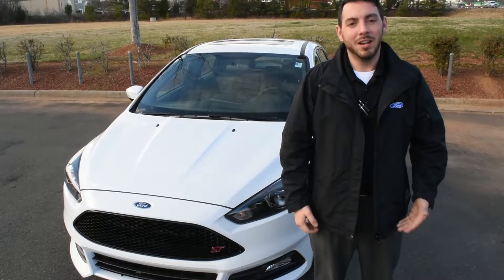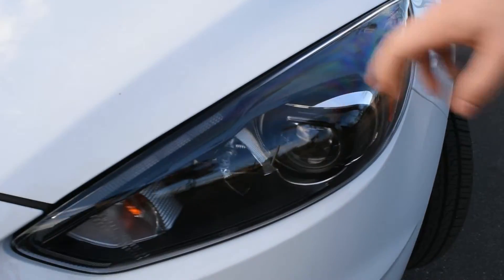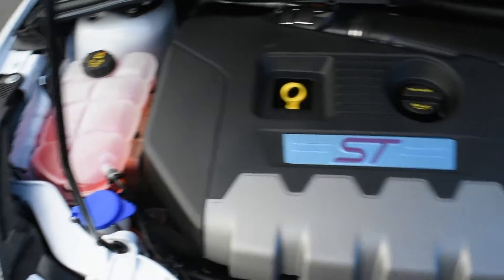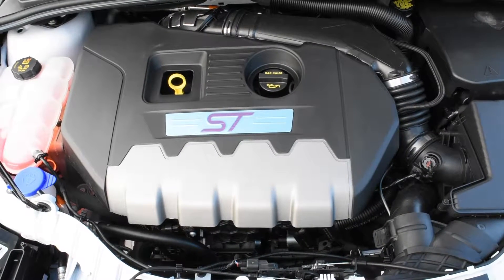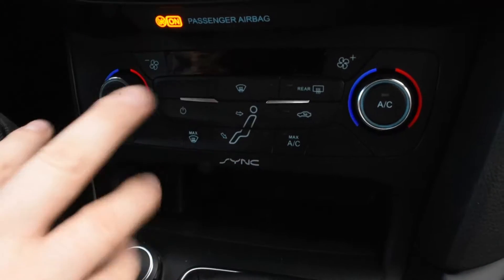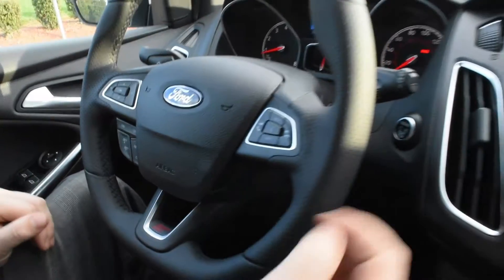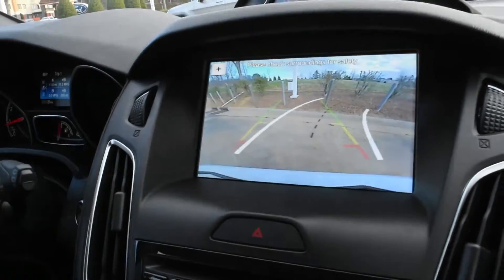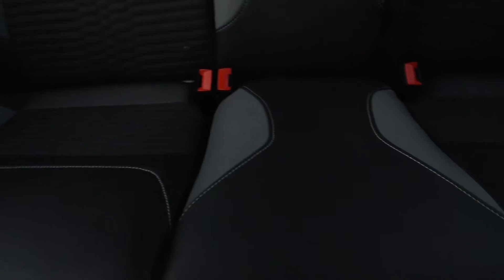Ford Focus ST Review!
Hello everyone and welcome to our review of the Ford Pass App! Here we go over some of the basic functions of this app to help show just how powerful it is!

We are a Ford Dealership located in Asheville NC, but we do not use this channel to sell our vehicles or services. We thought it would be best to instead use this channel to provide everyone with full reviews, thoughts, virtual test drives and much more! We get to show you all of the cool vehicles that we are lucky to have the chance to work with!